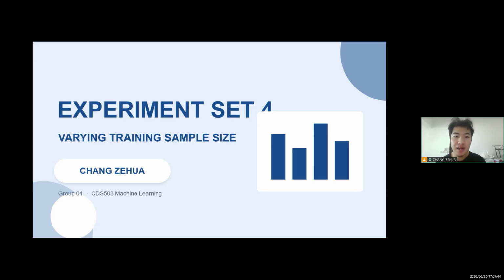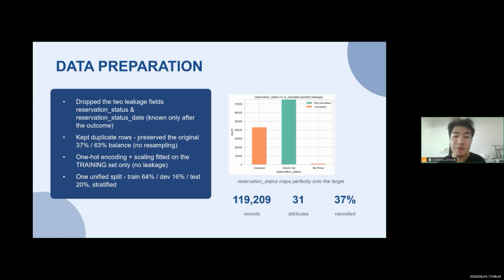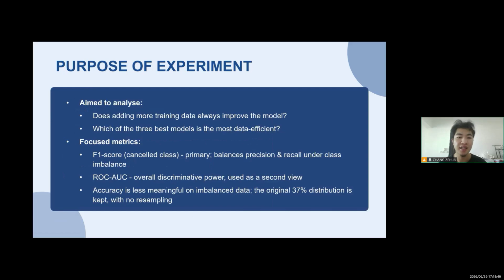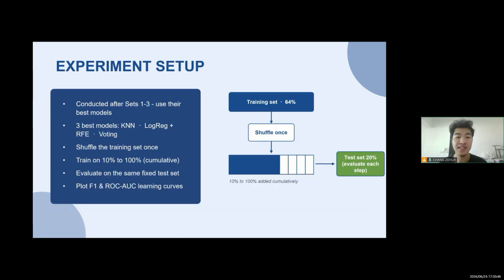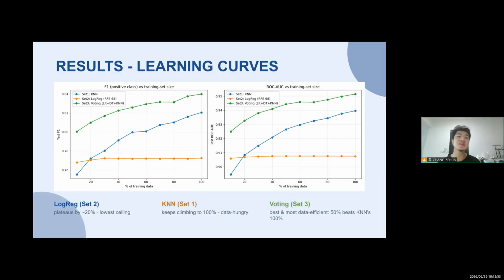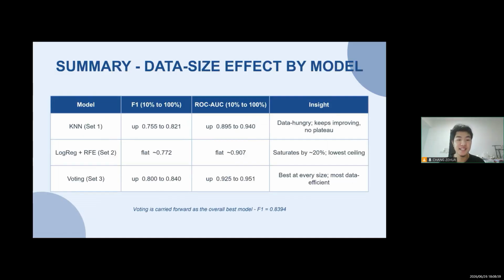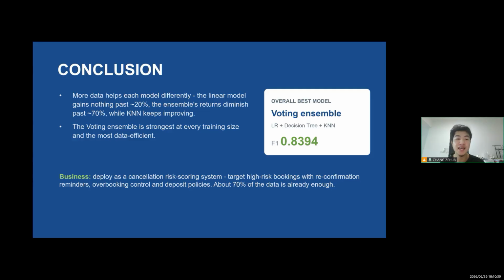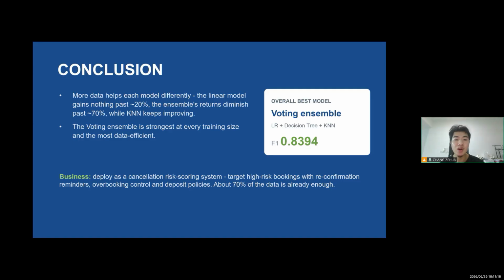CDS503 Group 04 — Hotel Booking Cancellation Prediction (Set 4: Training Sample Size)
CDS503 Machine Learning Group Project (Group 04)
Hotel Booking Cancellation Prediction
Presenter:  Data Preparation, Experiment Set 4 (Varying Training Sample Size), Conclusion